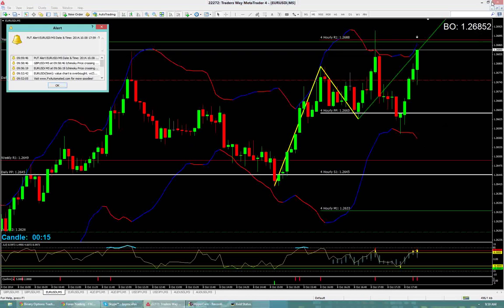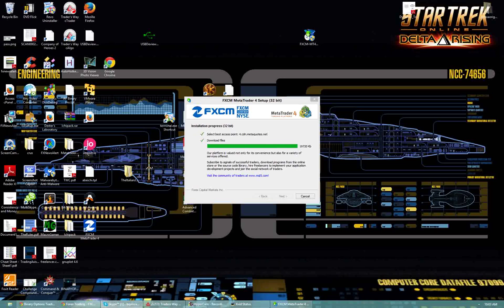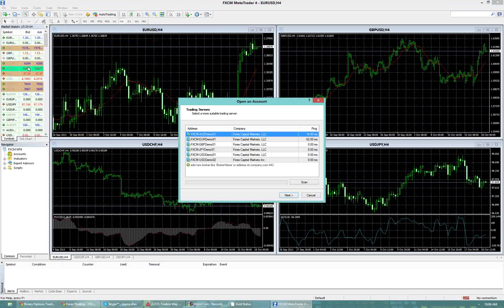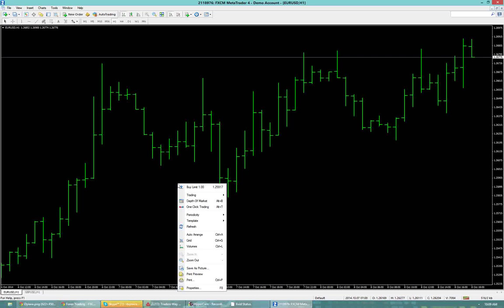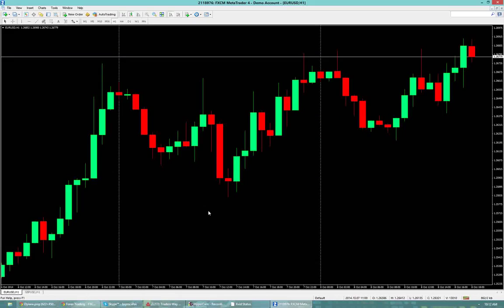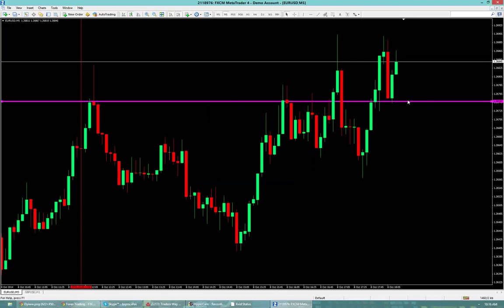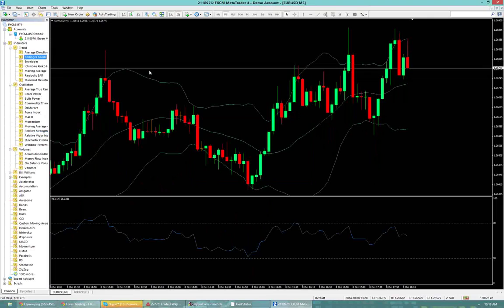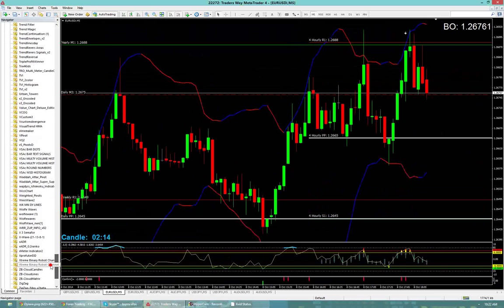Introduction to MetaTrader 4